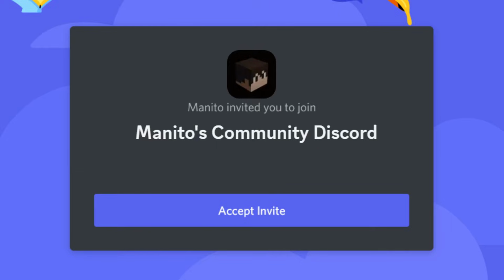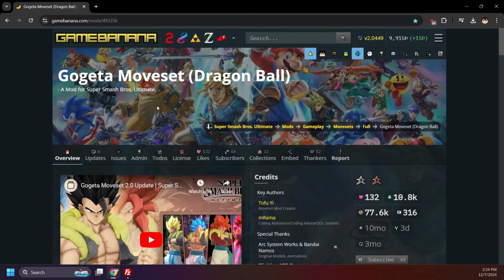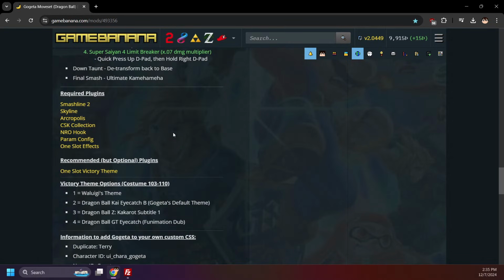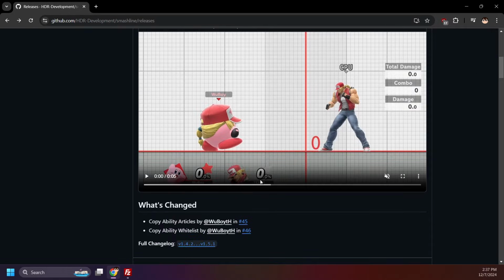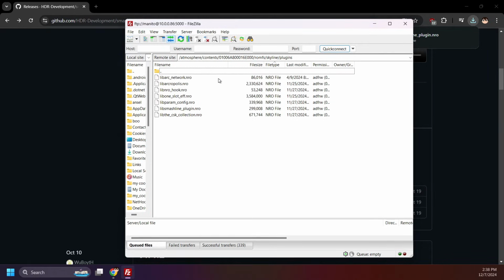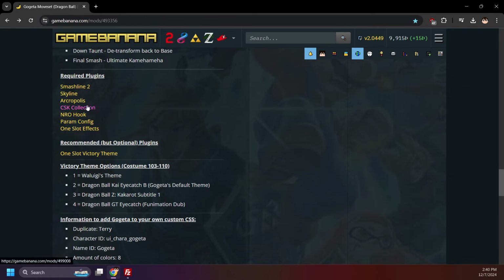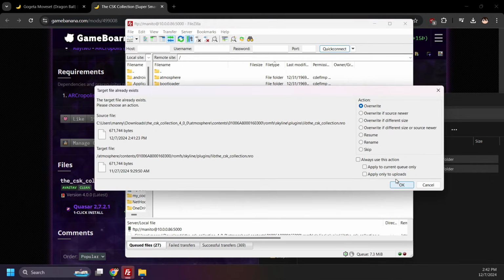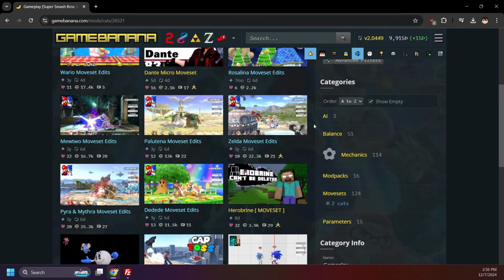Play as Gogeta in Smash Ultimate! | Smashline Moveset Mod TUTORIAL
Hillo folks! New tutorial here! In this video I'll be covering the setup of various Skyline .nro plugins that allow you to use custom moveset mods in Smash Ultimate. The moveset mod I'll be using in this video is Gogeta by Tofu Yi. I highly recommend trying out moveset mods at least once as they are really fun to use. Shout-out to all those involved in the modding community that create this cool stuff for us to enjoy! I hope you all enjoy this tutorial.

-I am NOT the creator of the software used in this video. I'm just a guy making a tutorial video on how to use these things.

While the chances of getting banned from using this are slim, your console CAN get banned from Switch Online services. Do this at your OWN risk. I personally rarely ever exit out of CFW and have continued to play online and use the eShop for a few years now without being banned.

Look out for livestreams too! Here on YouTube and sometimes on Twitch! I usually livestream multiplayer games like Super Smash Bros. Mario Kart 8 Deluxe, Minecraft, and more! Thank you so much for checking the video out, and have a good day! God bless.

0:00 Intro
0:33 A few disclaimers - IMPORTANT
01:17 Are these mods wifi safe?
02:07 Subscribe! SO CLOSE TO 20K SUBS!
02:25 Join the Discord!
02:32 Mod setup
06:08 Short mod showcase
06:44 Find more mods on Gamebanana!
06:59 Outro